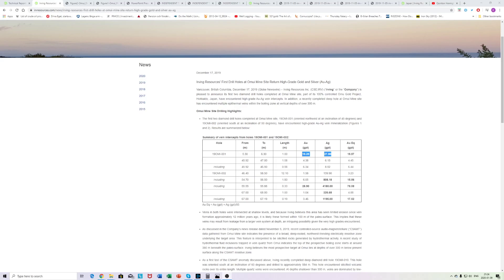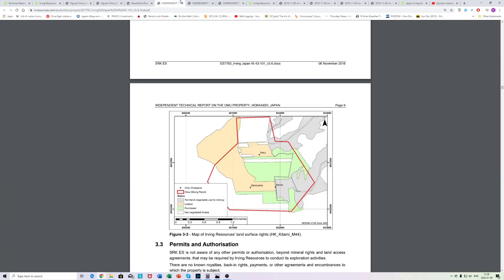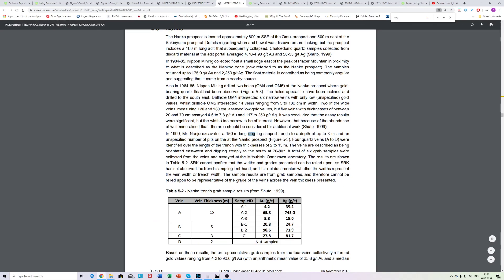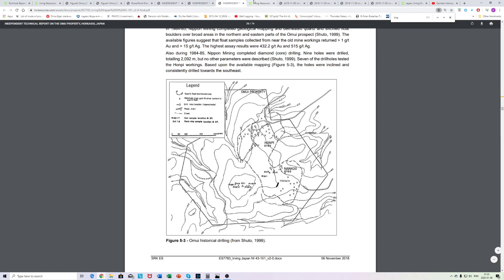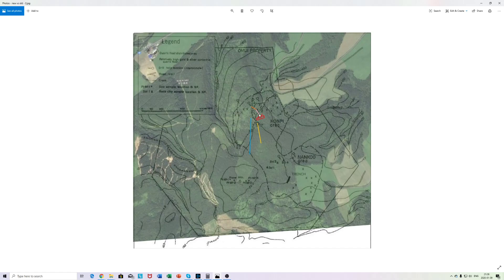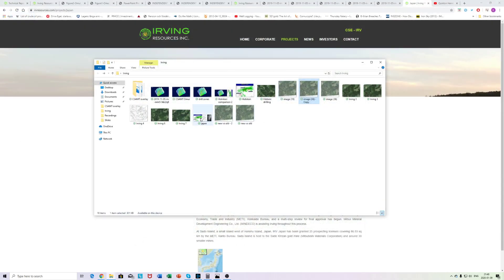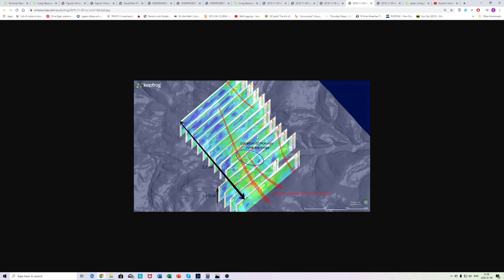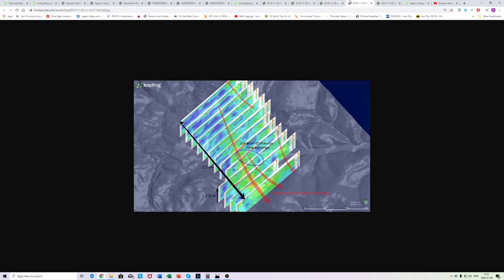Irving Resources: Thoughts on Omui and Overall Potential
Some thoughts on the recently completed first pass drill campaign at Omui Mine Site and what kind of potential I see in Irving Resources.